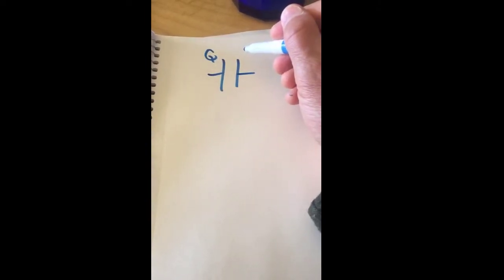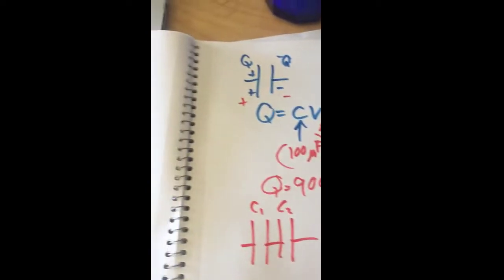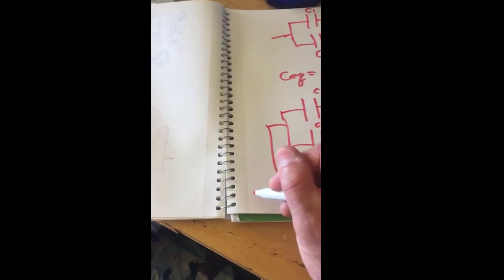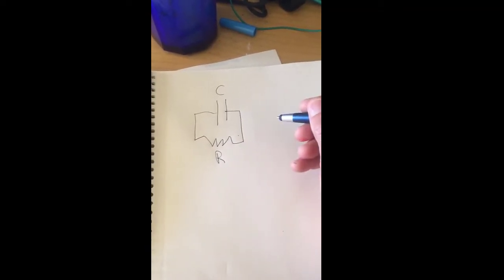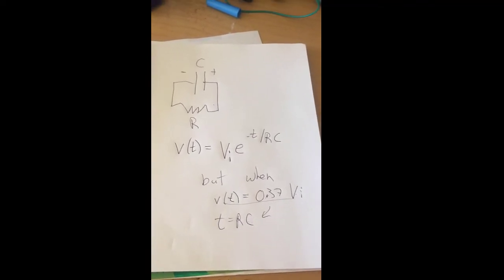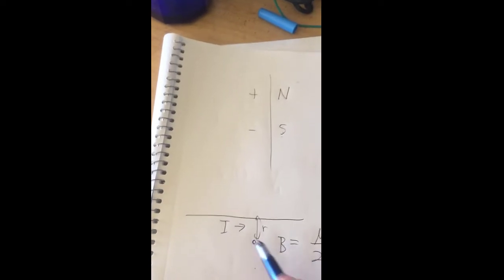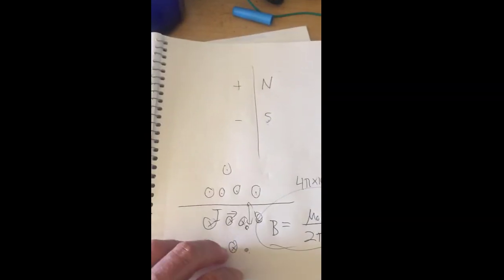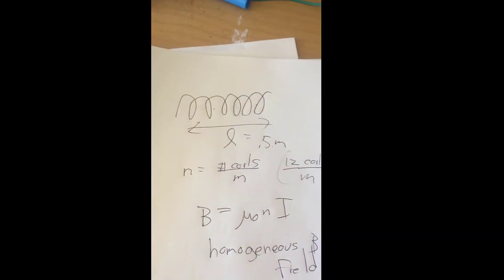PHYS 221 Exam 3 Review 2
capacitors, RC circuits, magnetic fields